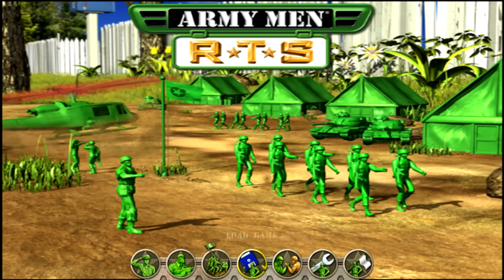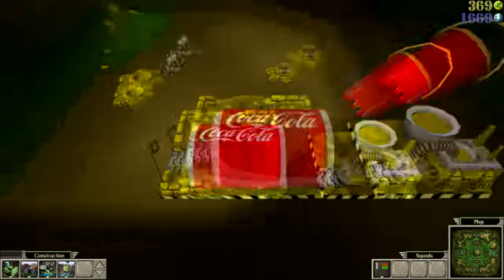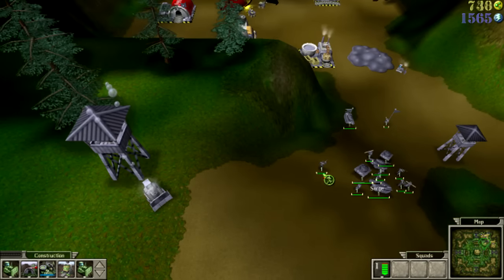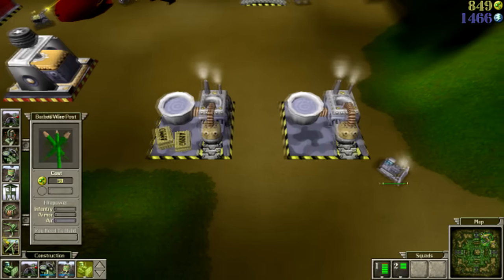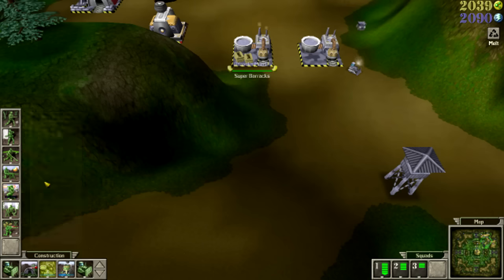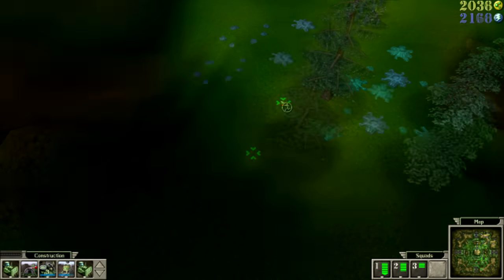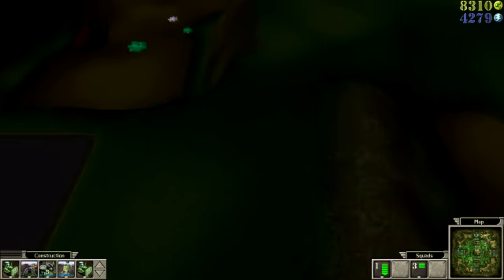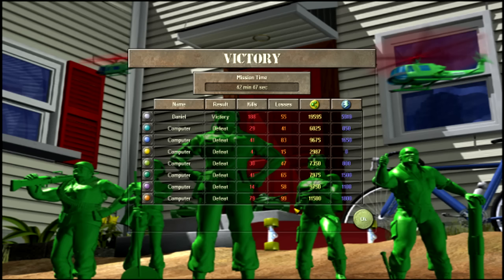Army Men RTS Battle - Eight Players - Free For All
Also add me on Steam, ill be glad to speak to you!